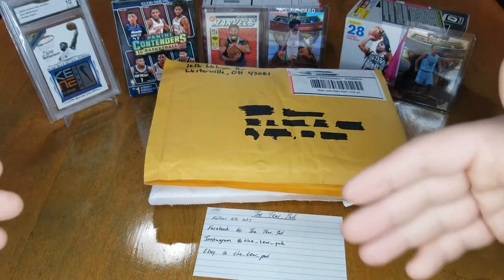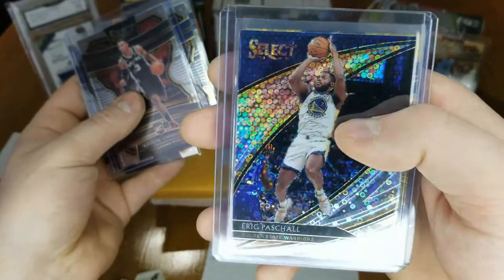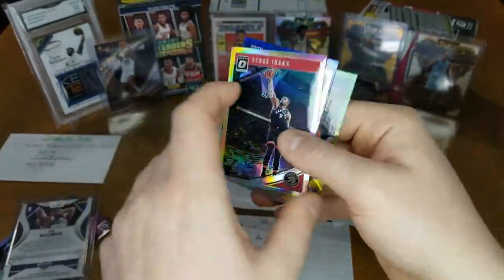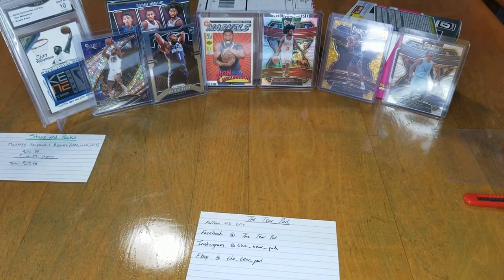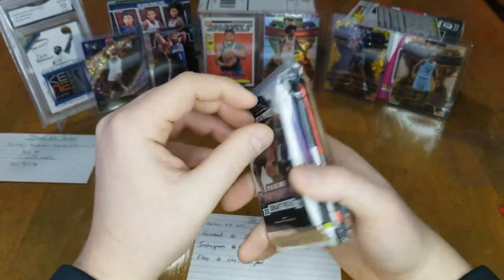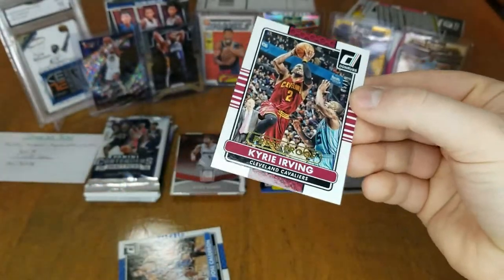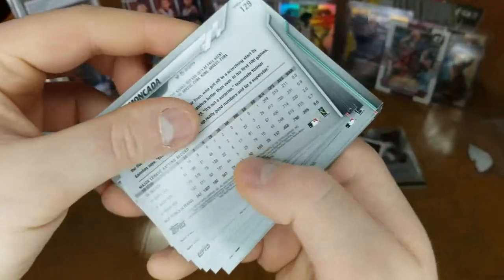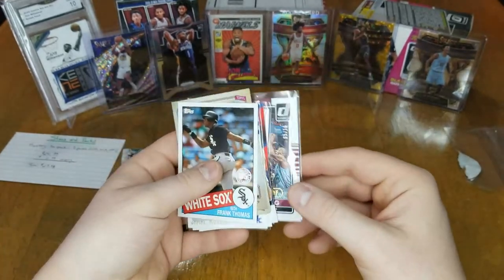Zion & Select H2 Pack Mail Day! Plus Staxx and Packz Hobby Repack!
Today we got some high end cards in the mail that we are going to open and after we will check out a newer hobby repack! One of the things in the mail we are opening is a pack that I bought from 2019 Select H2 Hybrid through Facebook!

The Repack is $24.99 for 5 hobby packs and all packs are either basketball, baseball, or football!
If you would like to purchase this product, you can do so

Ebay @the_tear_pad